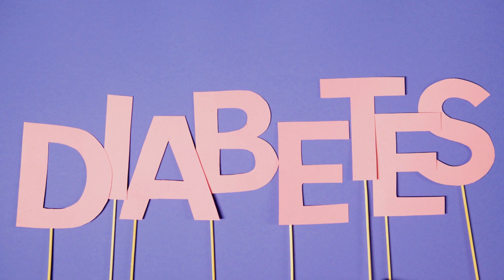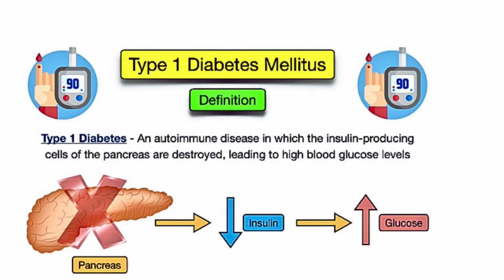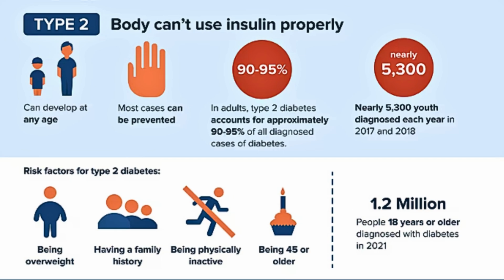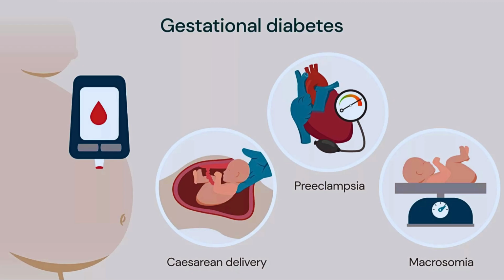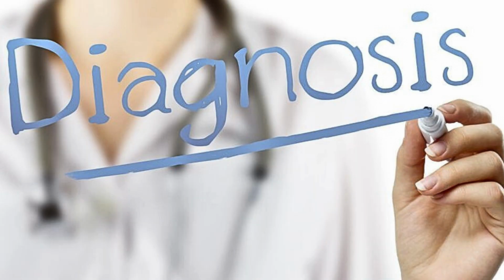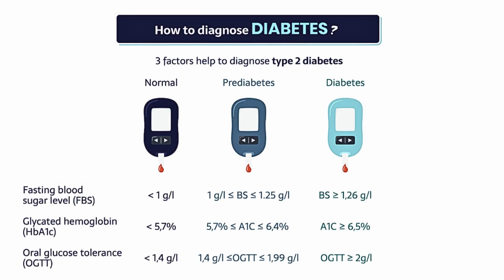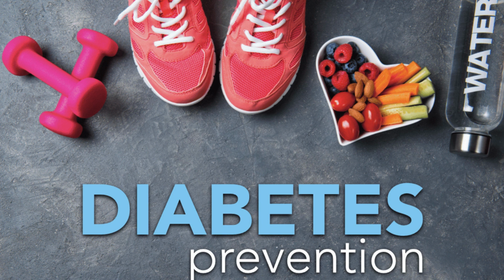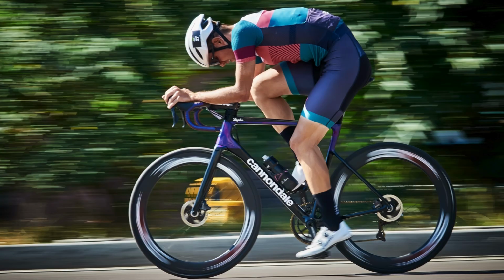Diabetes.....just in 5 minutes